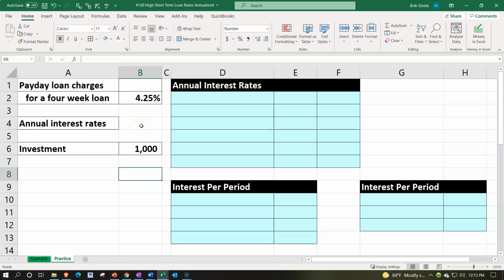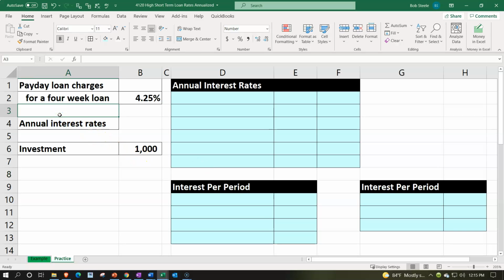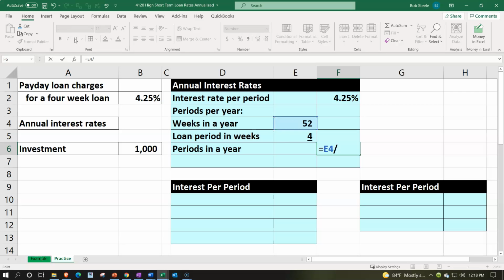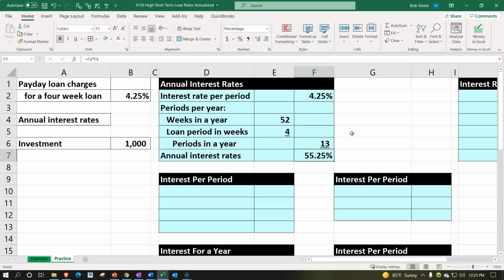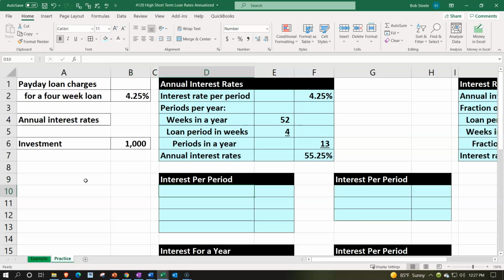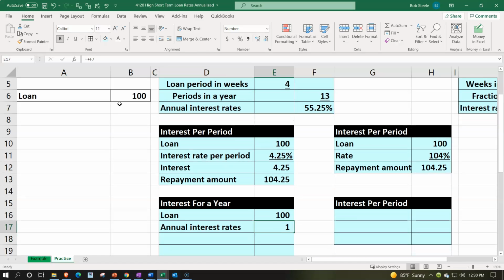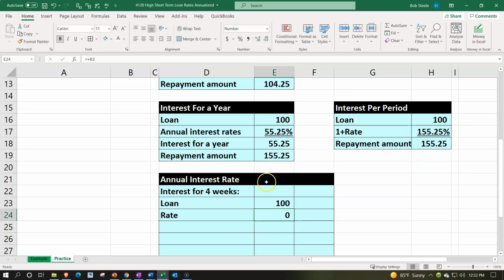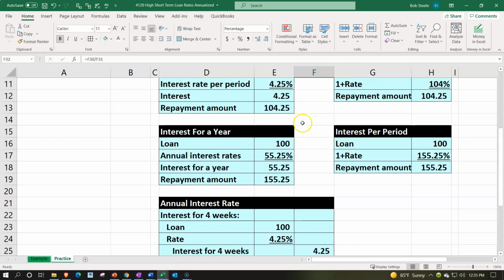High Short Term Loan Rates Annualized 4120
High Short Term Loan Rates Annualized
Personal Finance